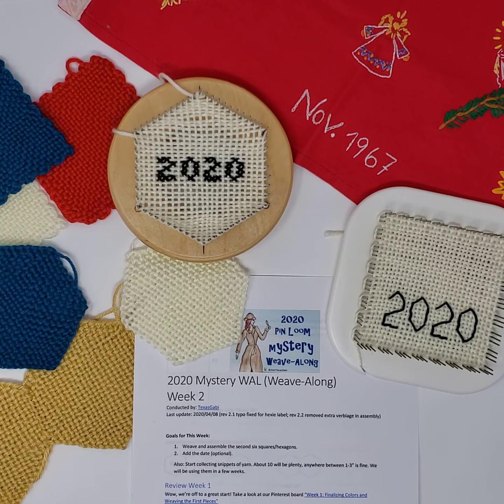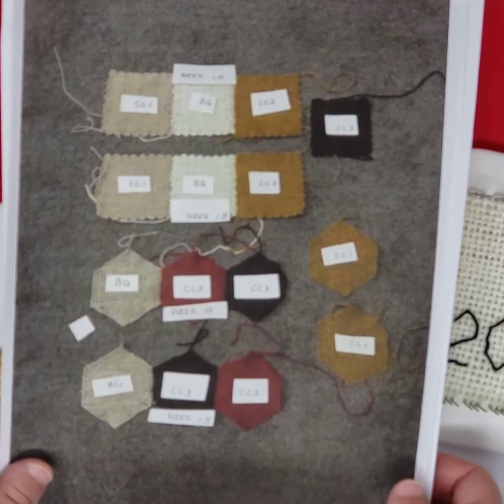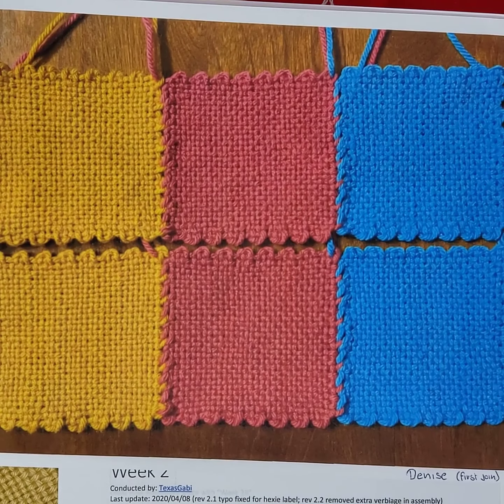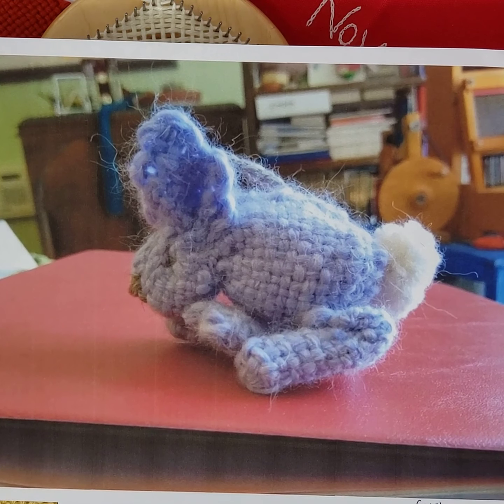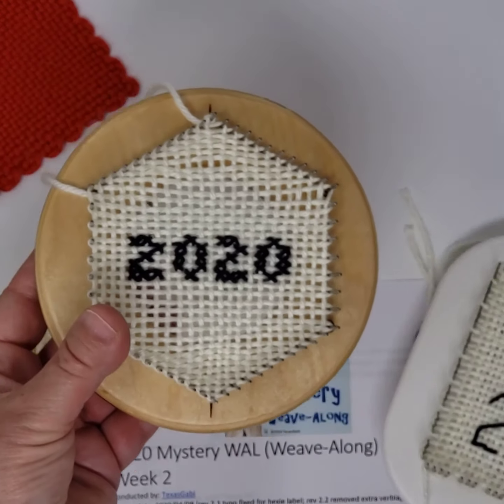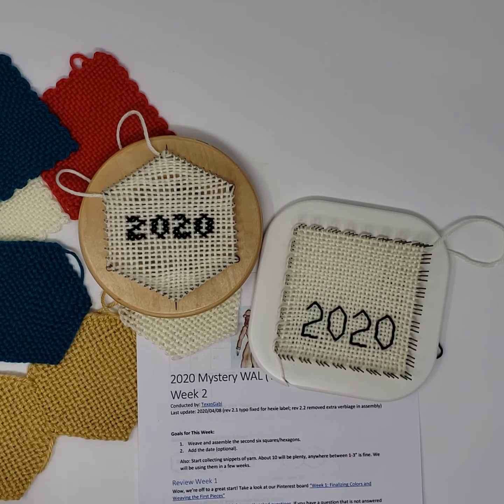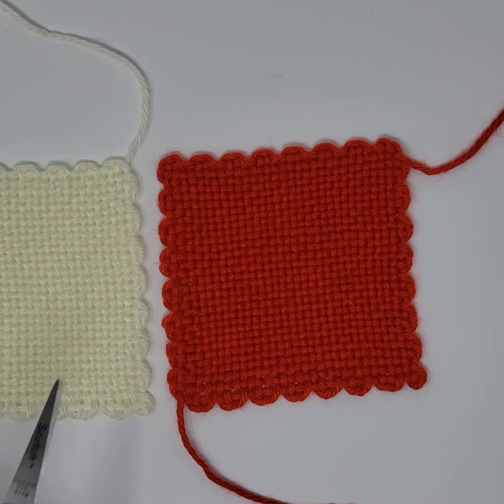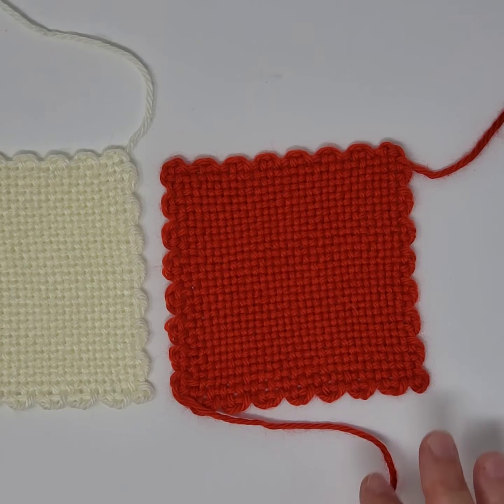2020 Pin Loom Mystery Weave-Along --- Week 2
This is an introductory video for Week 2 of our 2020 Mystery Pin Loom Weave-Along. You will see  samples from Week 1, we'll show some basic joins for squares and hexagons, and we'll chat through the Week 2 worksheet.

For more information and to download the worksheet for this week visit the TexasGabi blog